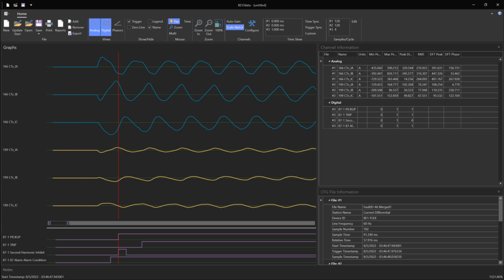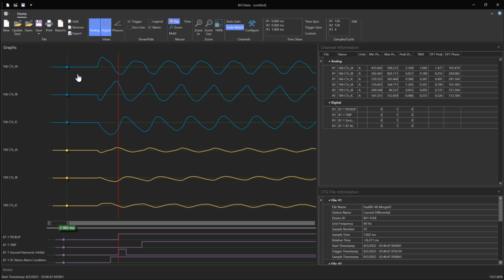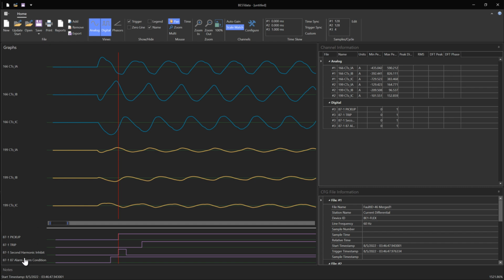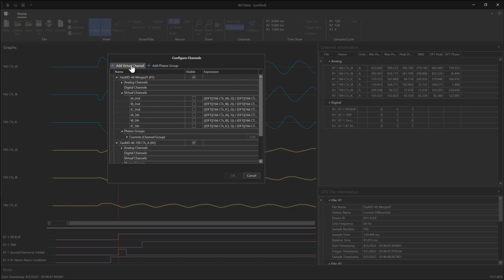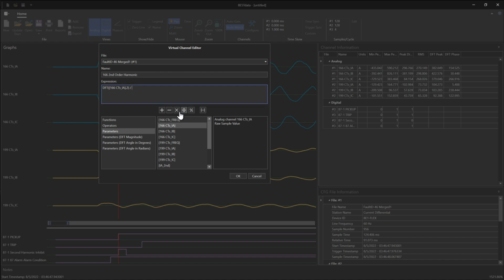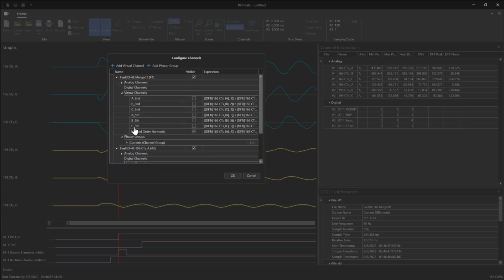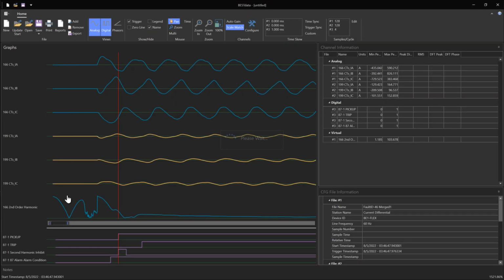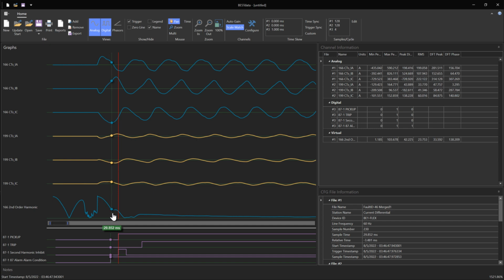BESTdata - Virtual Channel Intro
A BE1-FLEX recorded file is used to introduce the virtual channel capabilities for customized and mathematical analog channels within BESTdata software.